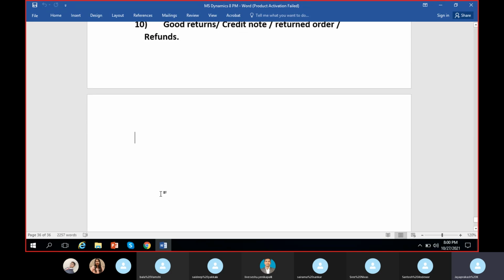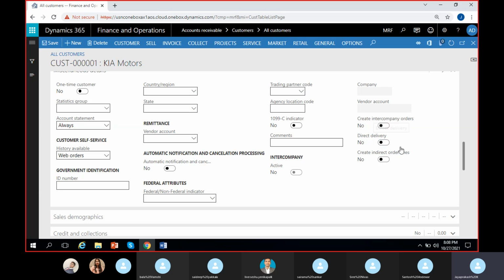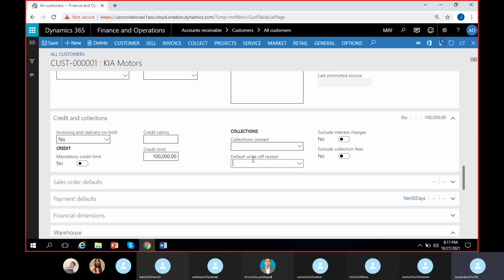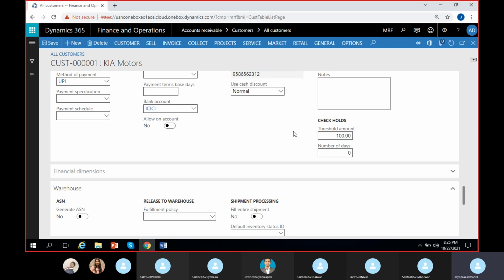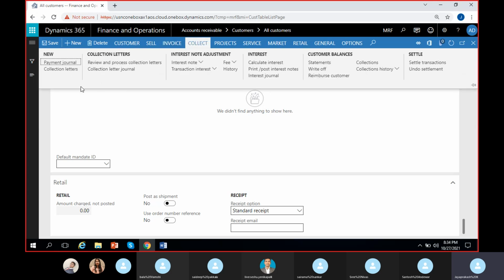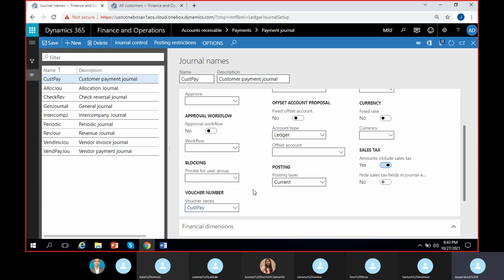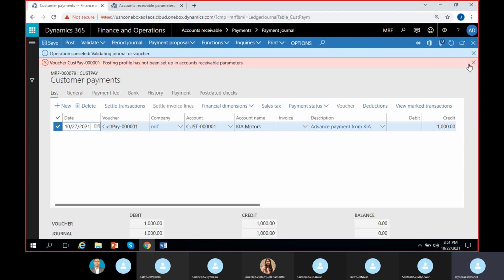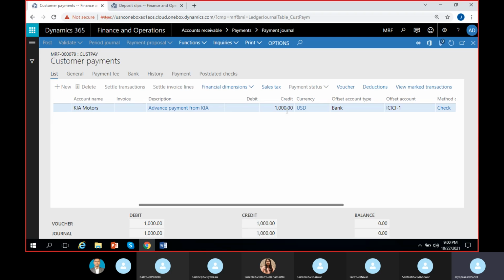60 AR Customer Menu, Journal posting , Depository Slip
60 AR Customer Menu, Journal posting , Depository Slip